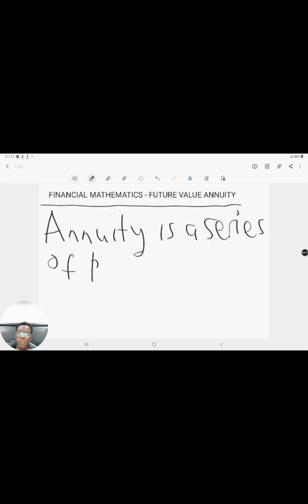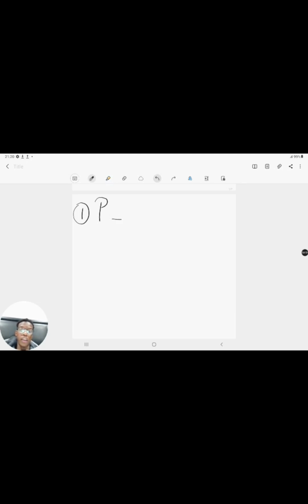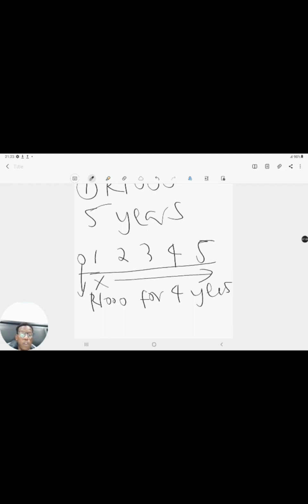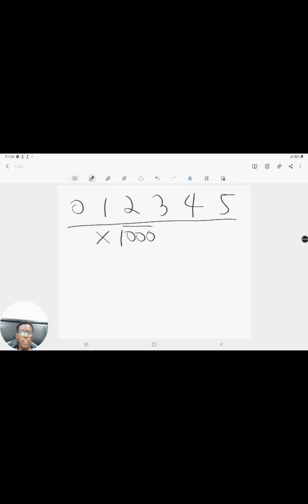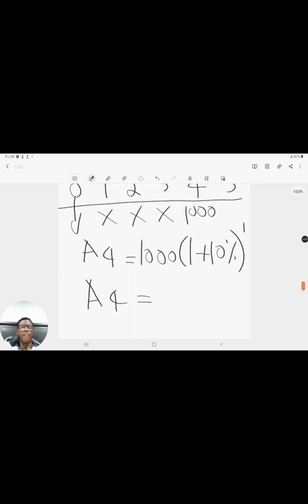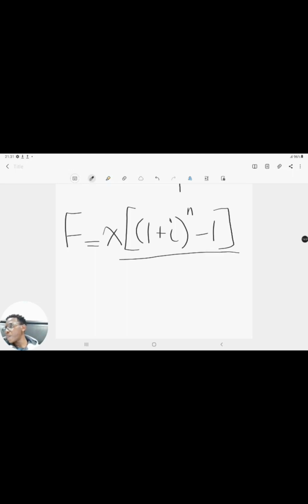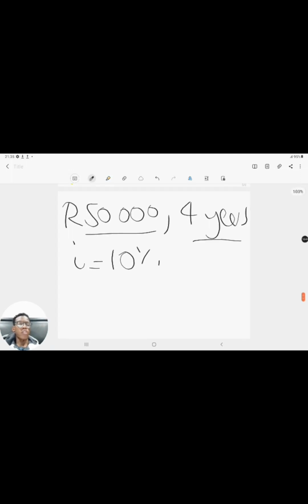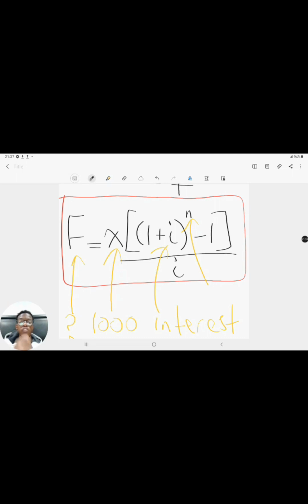Grade 12 | Financial mathematics | 1. Future value annuity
We explain what an annuity is and look at what the future value annuity is conceptually. We talk about an example very briefly to illustrate the fundamentals.